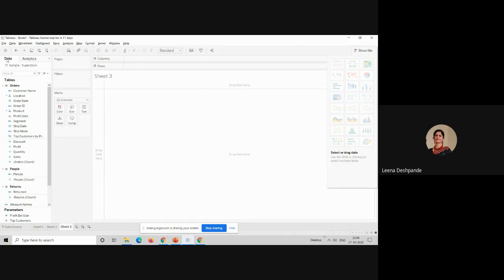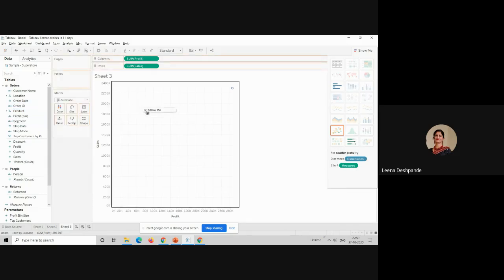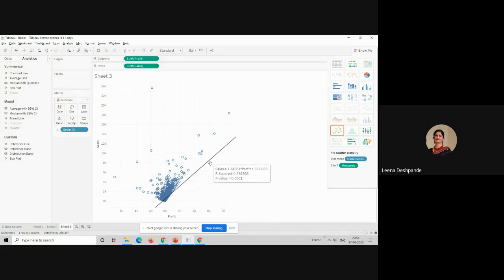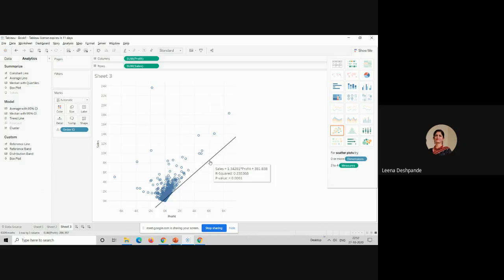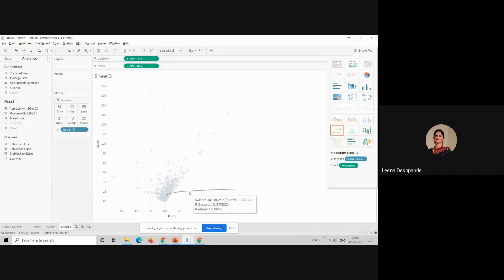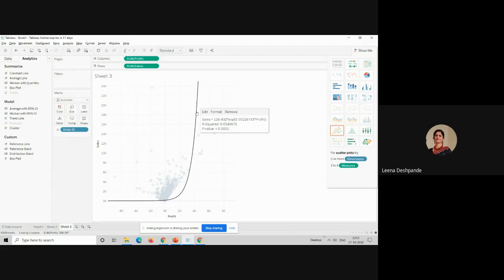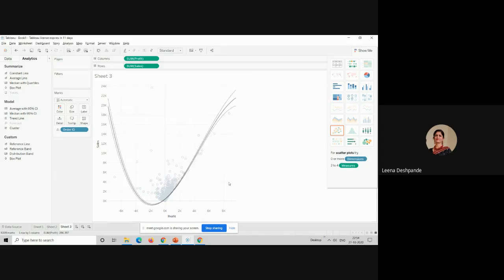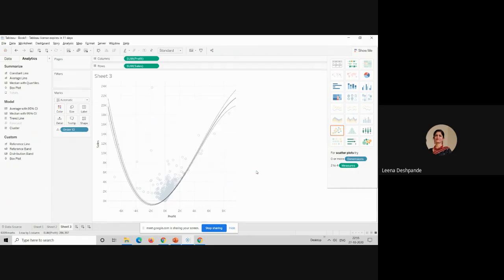Analytics using Tableu Part 2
This small assignment describe the trend analysis